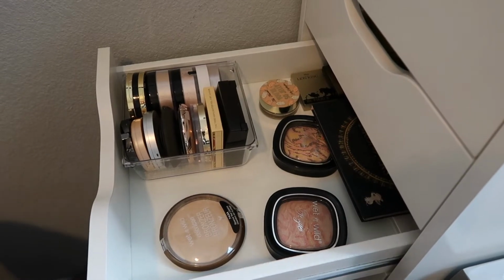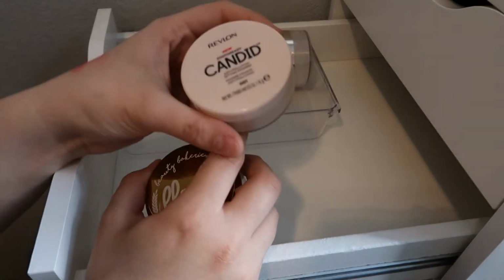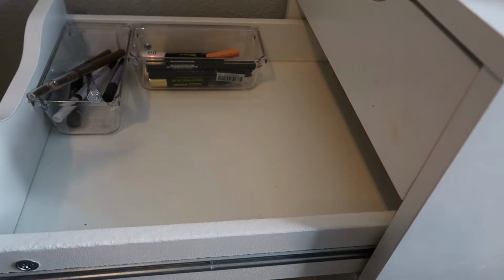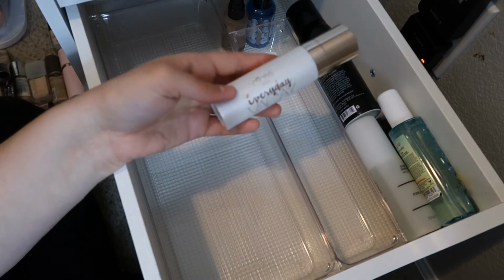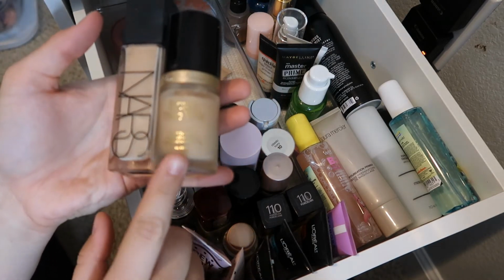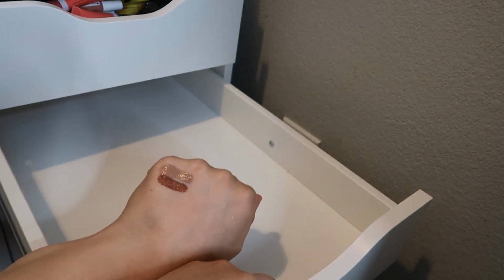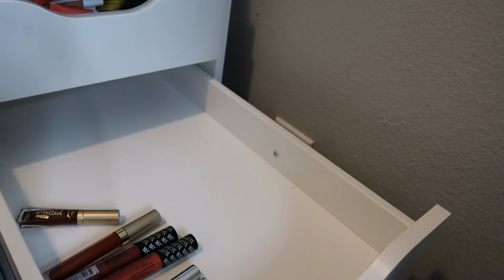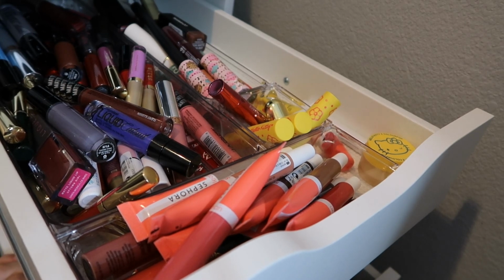End of the Year Declutter 2021 (PART TWO) - haleylynn1615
Part two is finally here! All of my products are disinfected before I give them away.

Camera: Canon PowerShot G7 X Mark II
Microphone: Zoom H1 Handy Recorder
Microphone Accessories: RODE VideoMicro On-Camera Cardioid Condenser Microphone
Editing Software: Adobe Premiere Pro CC 2020